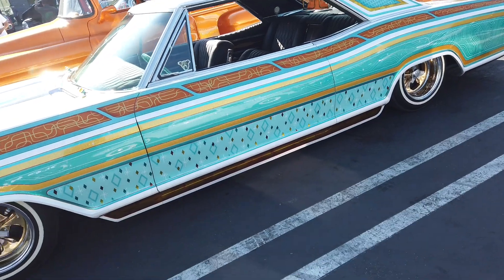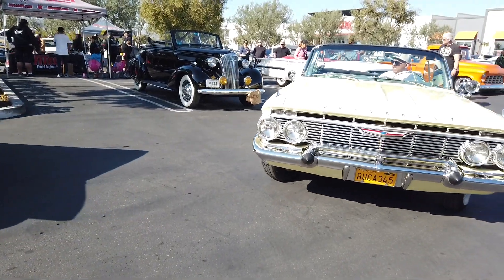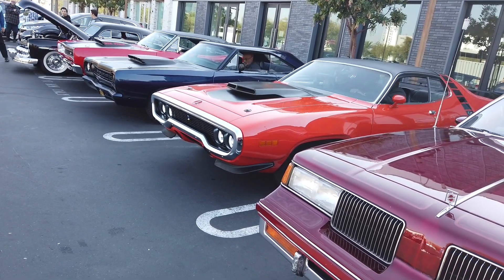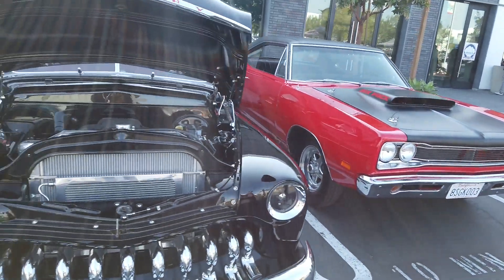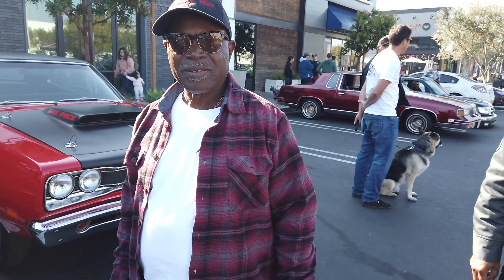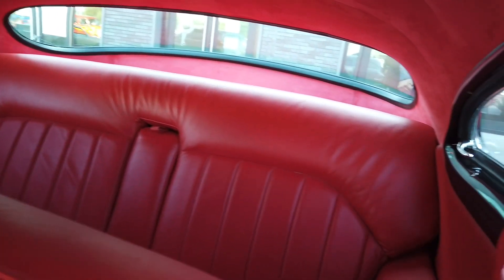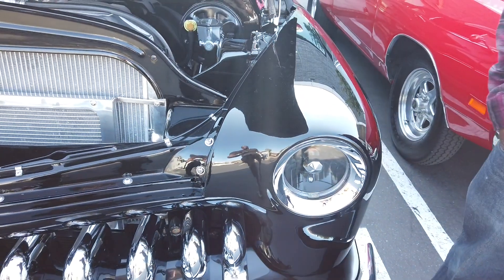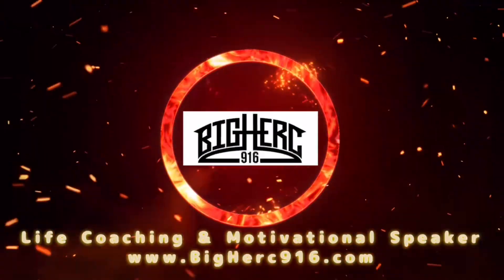The Baddest Chopped Mercury In The Game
Muscleup Detail Spray channel is all about my love for cars. On this channel I share my passion for muscle cars, exotic cars, super cars, hyper cars, jdm and everything in between. I share car stories, my experience in the car game, the cars I’m restoring, car shows, and different people I’ve met in the car game. I hope this channel puts a smile on your face and you share you comments about life in the car world.

Supplements Bigherc916 uses on a daily basis:

Green Vibrance
Now Glutamine
MRM Cal-Mag-Zinc
Now MCT Oil
Vitamix Blender